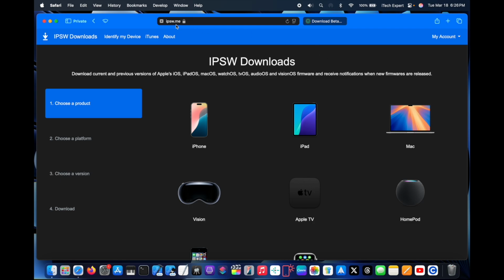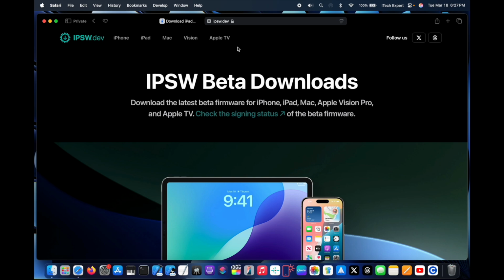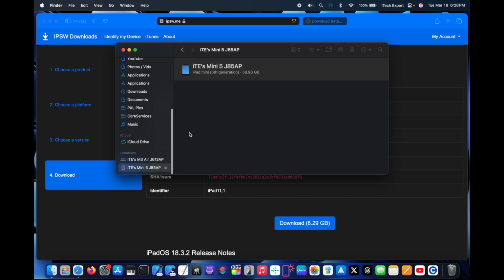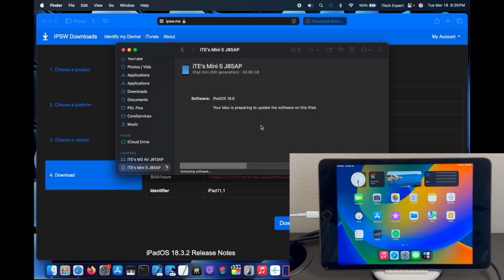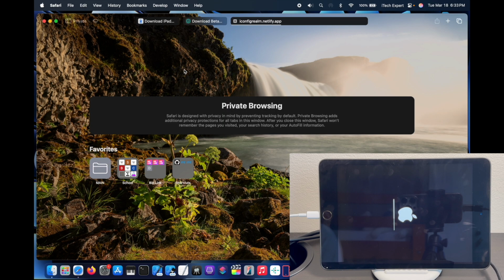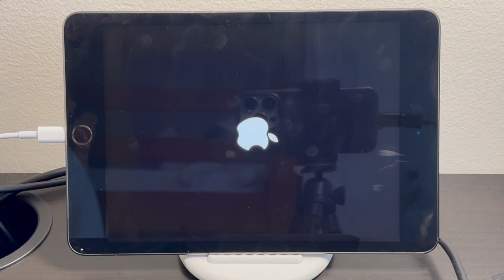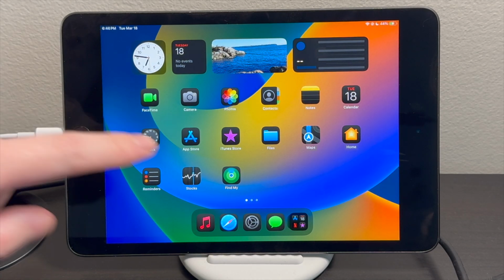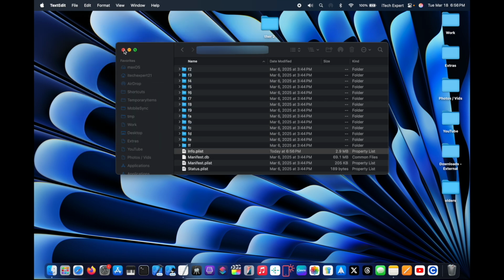How to downgrade or update between signed iOS & iPadOS 18 versions! (macOS or Windows Required)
I've just created my first voice-over tutorial, and it’s here! This video explains how to update or downgrade between signed iOS and iPadOS 18 versions. (Requires Windows or macOS) Please bear with me on this one—it’s my very first voice-over tutorial, so it might be a little messy. 😅

For a written tutorial, you can check out this tutorial on my

Please note that signed IPSW files are required for updates and downgrades. Unsigned versions cannot be used.

If you're updating your device, your data should be safe and there should be no risk of loss. However, if you're downgrading, please note that this process may result in data loss. To ensure you don't lose data, it's crucial to create a backup of your device before performing the downgrade. If data is lost during the downgrade, you can restore from the backup you created beforehand.

If your Mac displays a message like this: 'A software update is required to connect to iPhone,' you can resolve it by installing the MobileDevice.pkg file.

This file is taken from Xcode, a software developed by Apple, so it is safe to install.

If you're unable to restore from the backup because the iOS version is higher than the one you're downgrading to, you can modify the 'Product Version' in the info.plist file within your device backup. Once you find your backup, open it, and locate the info.plist file. Open the file and change the 'Product Version' to the version you're downgrading to.

Backup locations:
For macOS, open Finder and click on 'Go,' then select 'Go to Folder.' In the search bar, type ~/Library/Application Support/MobileSync/Backup/.

For Windows, press the Windows + R keys to open the Run window. Then, type %USERPROFILE% if you're using the Apple Devices app or iTunes from the Microsoft Store. If that doesn't work, try typing %APPDATA% instead.

If you encounter any issues during the downgrade, don't hesitate to reach out for assistance.